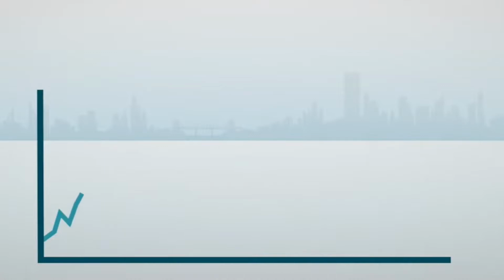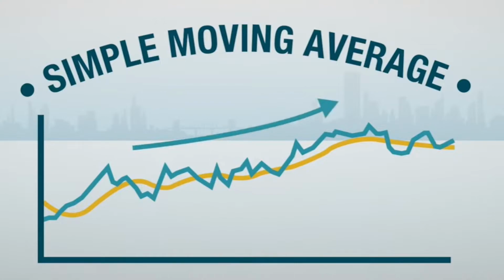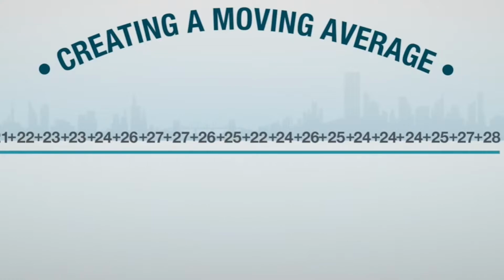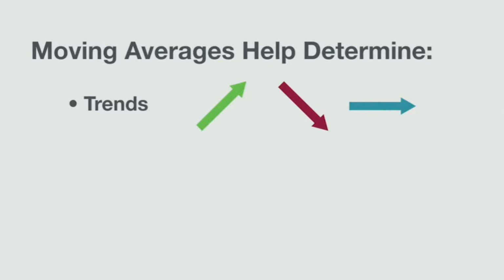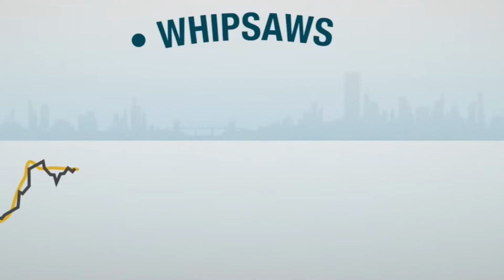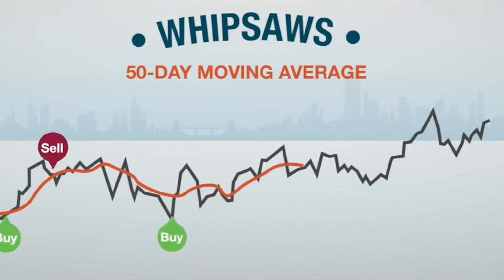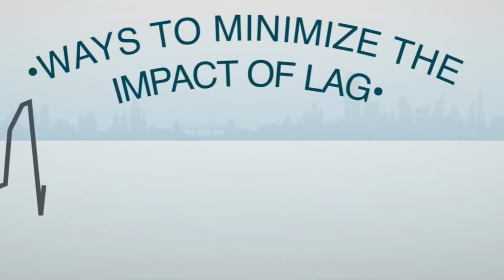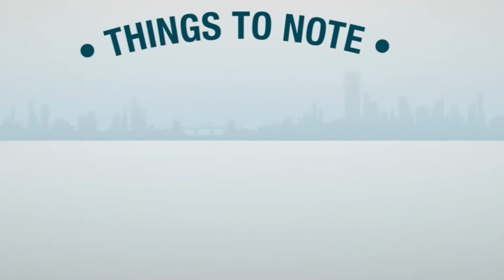How & When to use moving averages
Moving averages are powerful tools if used correctly.
A clear view of a stock’s trend can help traders decide when to buy, sell, or hold a position. However, identifying trends can be tough. Some technicians use an indicator known as a simple moving average to confirm established trends. Watch this video to learn more about this tool—what it does, how it’s calculated, and the pros and cons of applying it to different time frames.